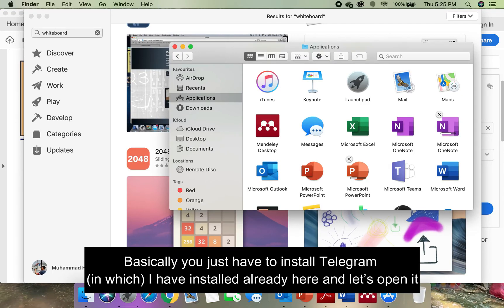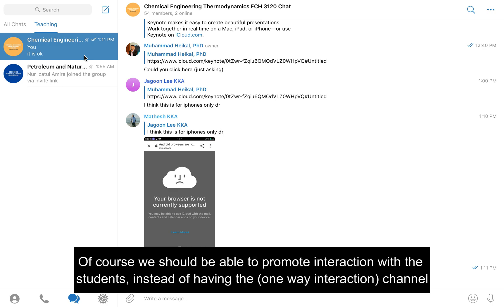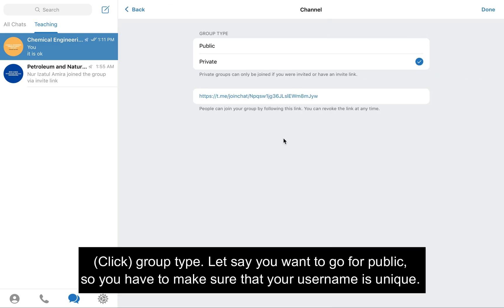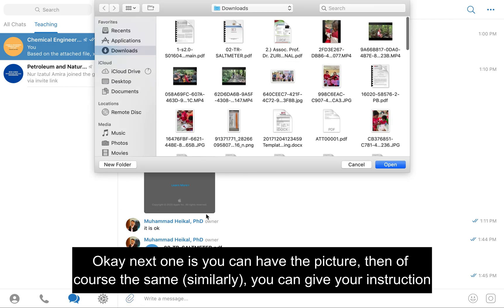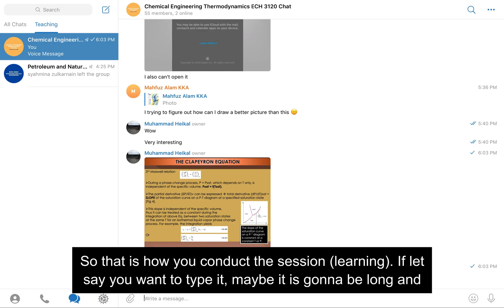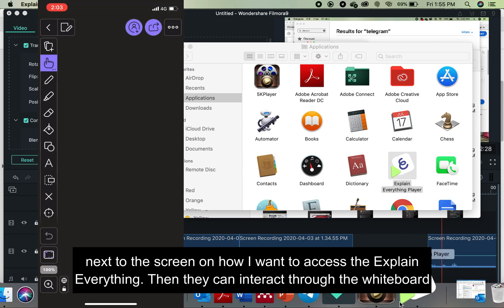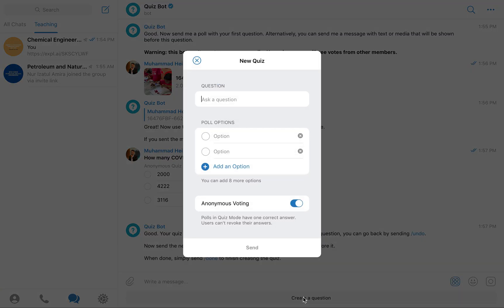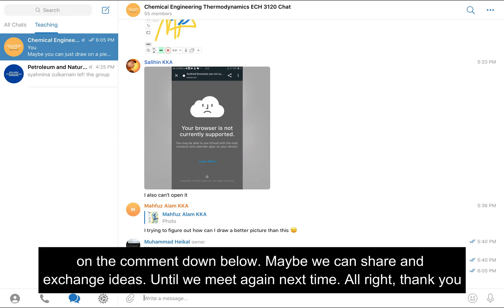Teaching and Learning Delivery through Telegram. I won a gold medal for this teaching method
Hi everyone!

There are basically three main features of teaching delivery through Telegram, which is suitable for poor network connectivity:
1. Group Chat embedded features:
a. Screenshot the lecture notes (in image format) and send it together with the voice command to Group Chat.
b. Create a Poll to learn the short span participation of the students.
2. Create a Quiz by using Quizbot that can be found in the search tab. The answers and questions for the Quiz can be shuffled and the timer can be set for the Quiz. At the end of the session, the list of their marks with time is tabulated.
3. External link:
a. Link Explain Everything for the students to interact through the virtual whiteboard,
c. Online Plagiarism tool to avoid students copying each other,

Sincerely,
Muhammad Heikal Ismail
Senior Lecturer
Department of Chemical and Environmental Engineering
Universiti Putra Malaysia